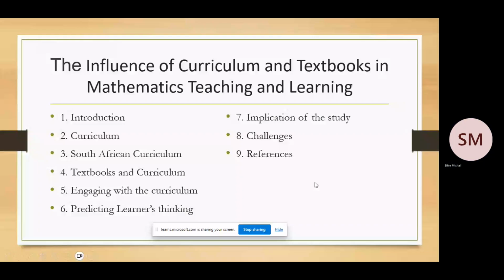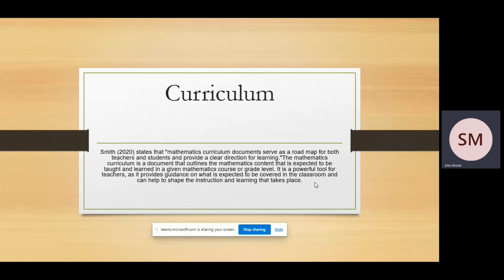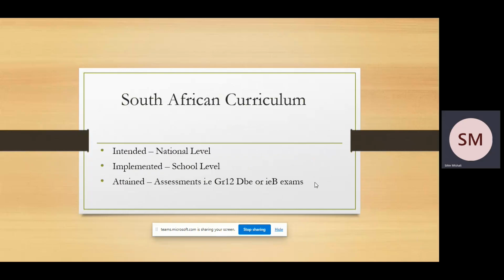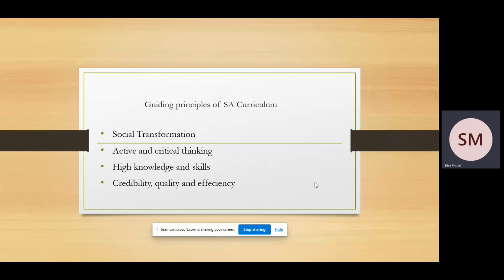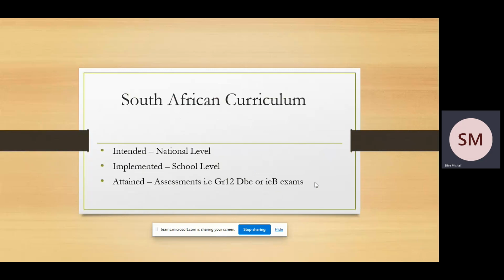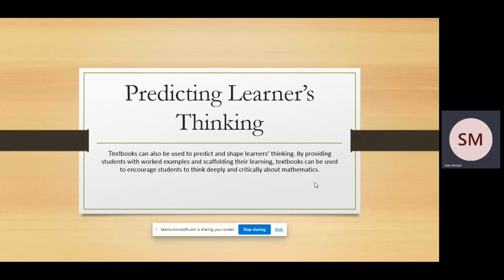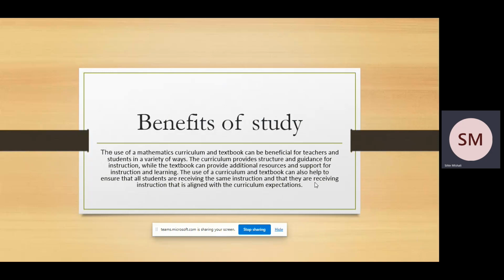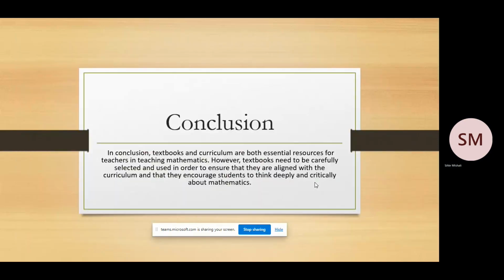MCE Task 2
Influence of curriculum and textbooks in mathematics teaching and learning.